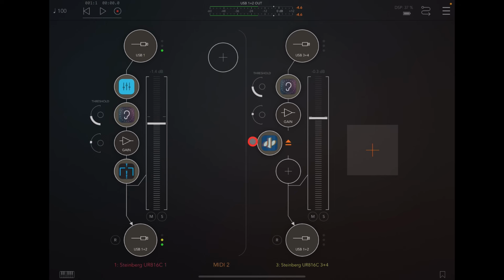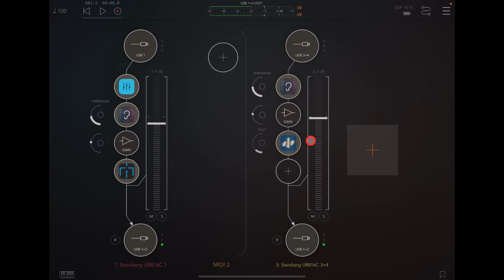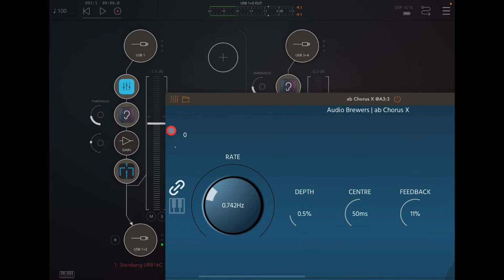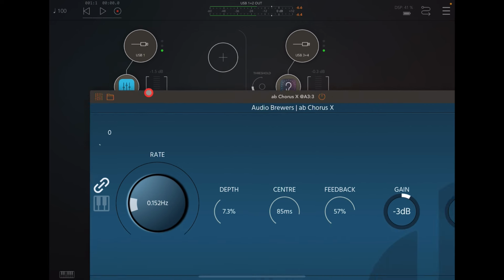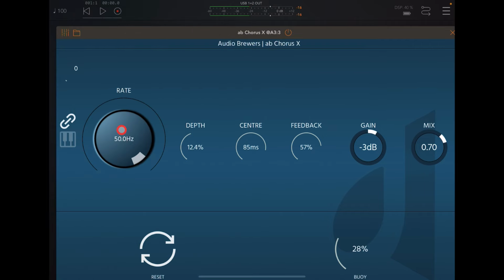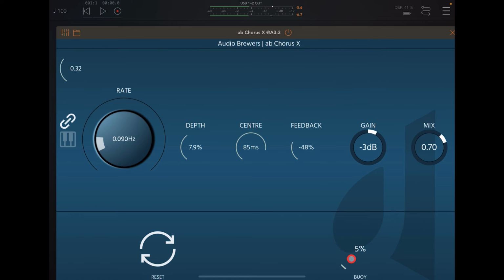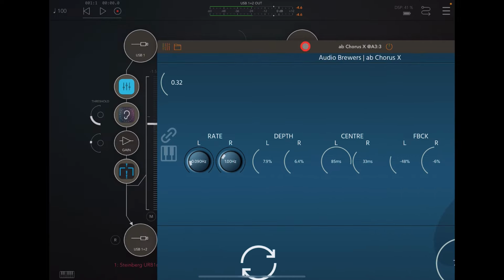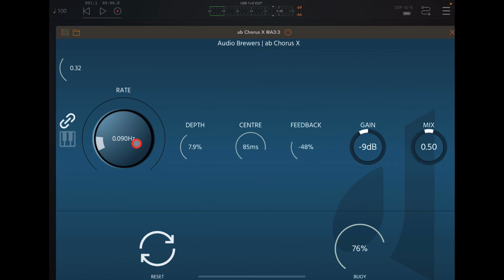ab Chorus X - AUv3 Ambisonics Processed Chorus Effects - Demo for the iPad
You can get ab Chorus X here on the App Store